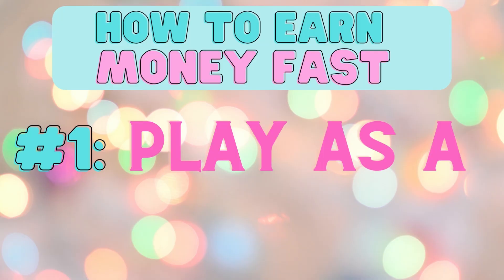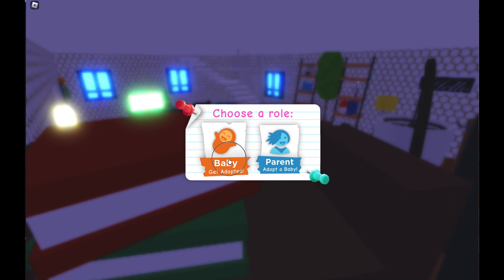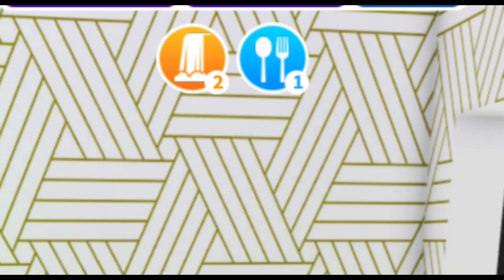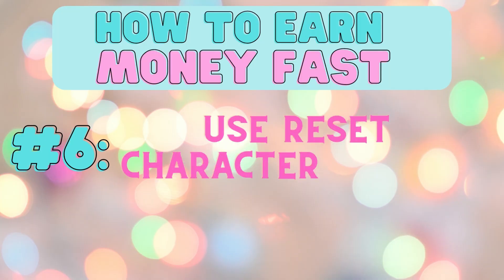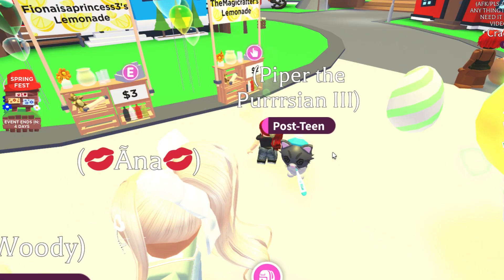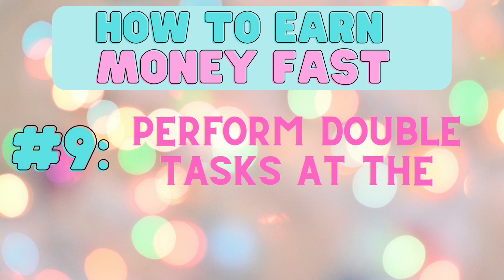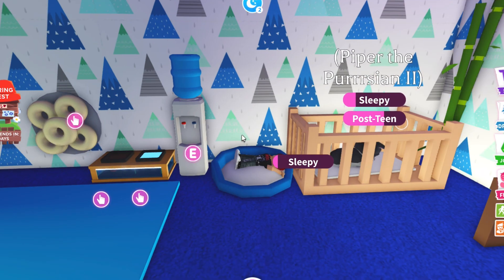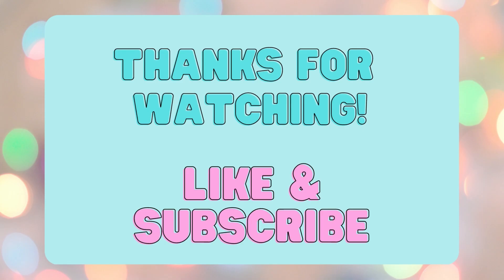Unbelievable! Earn Money Fast with These 10 Adopt Me Secrets!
I compiled ten sure ways to earn money quickly in Adopt Me.  If you're saving up for those special eggs, vehicles or special event items, make sure to watch.

Music from Uppbeat (free for Creators!)